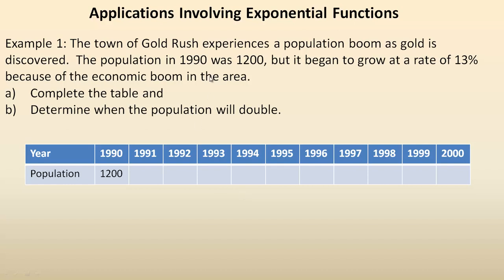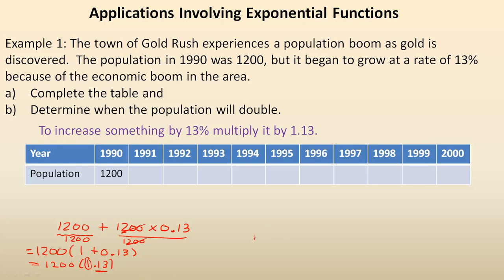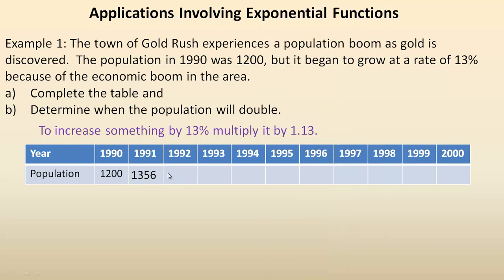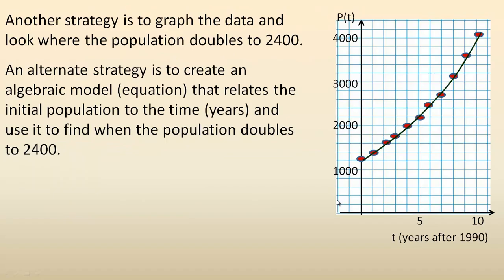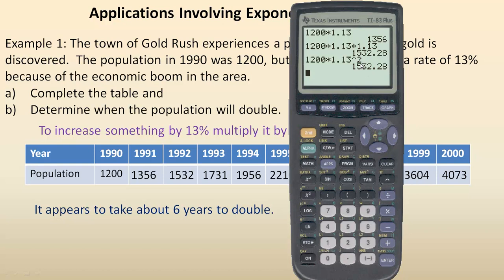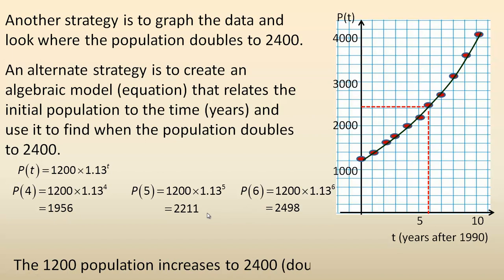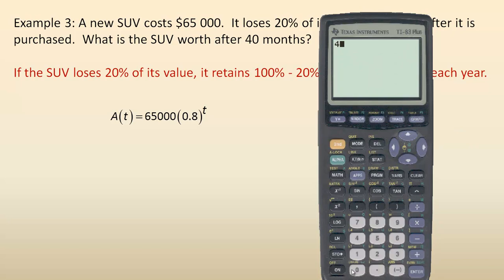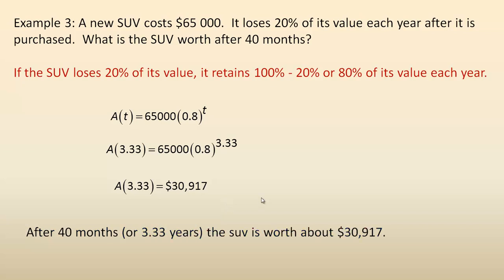Applications Involving Exponential Functions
This tutorial shows how to use exponential equations to model data.  Examples include both growth and decay. This tutorial was written for the Functions (MCR3U) course in the province of Ontario, Canada.